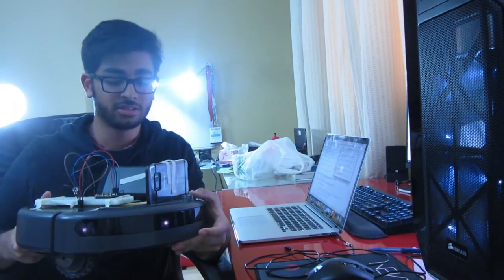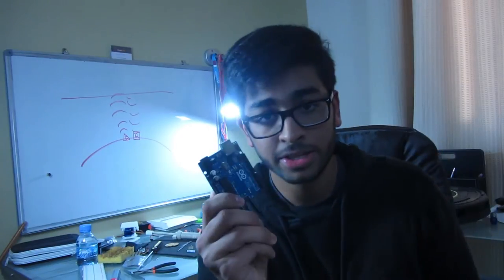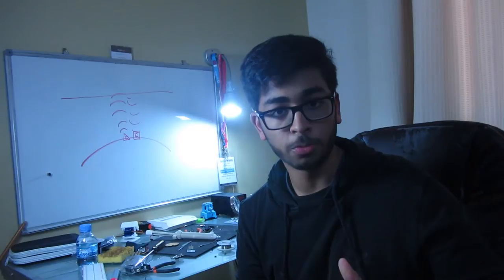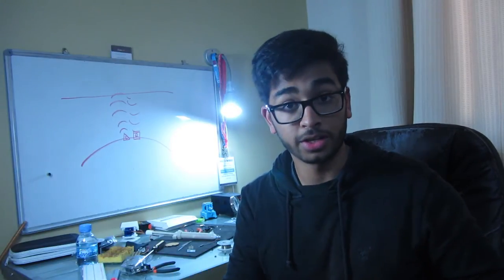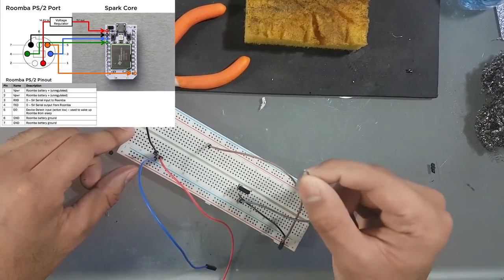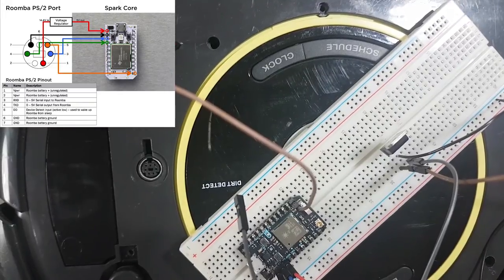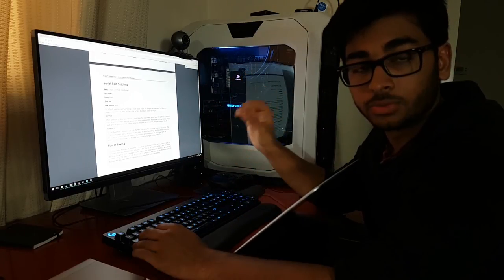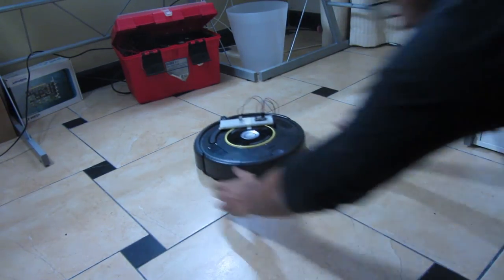Control Your Vacuum Over WIFI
How to control a Roomba WIRELESSLY
It's a technical video, you can skip it if you don't like this sort of stuff.

Artists: Valcos